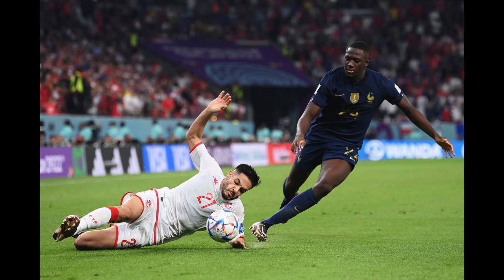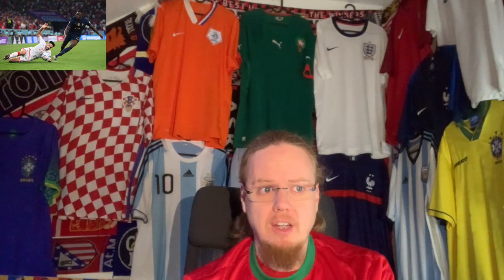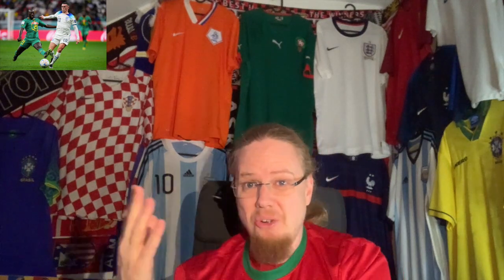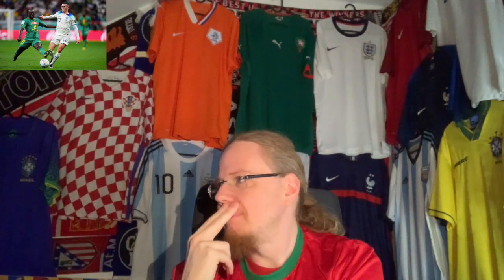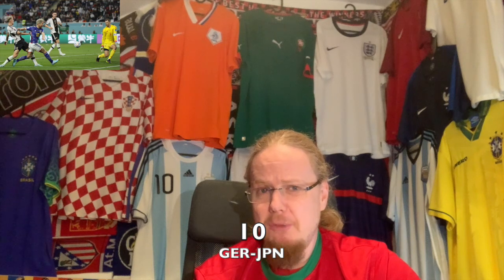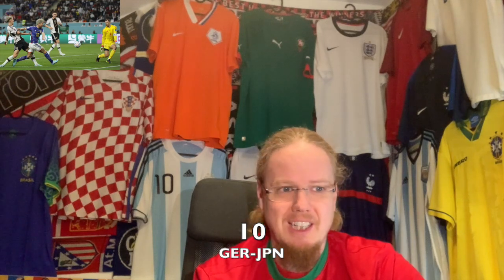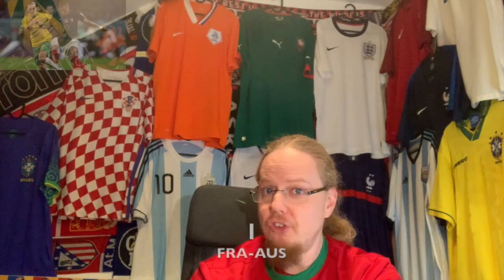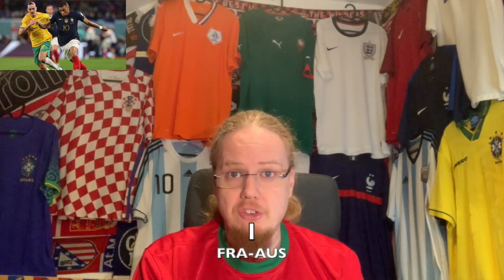Shirt Talk: On 2022 World Cup Kit Matchups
This one was a long time in the making, but the dense scheduling did not allow me to talk about all tings kits and kit matchups at this World Cup. So, here is 2.5 weeks of thoughts in one (lengthy) video! What things were good, what things were bad and which were just plain ugly?

Of course, the video would not be complete without me handing out a few lists. The 10 best kit matchups are a given, but I also give you the five worst, five that I wish wold have happened and five I hope we will see.

Let me know your thoughts on all these topics!

00:00 Introduction
02:03 The Good
06:36 The Bad
09:18 The Ugly
13:05 Bottom Five Matchups so far
17:02 Five Matchups I Wanted to See
19:41 Top 10 Matchups so far
24:28 Five Matchups I Want to See